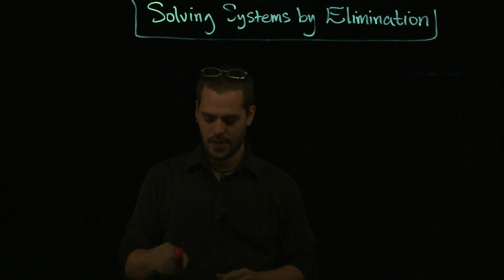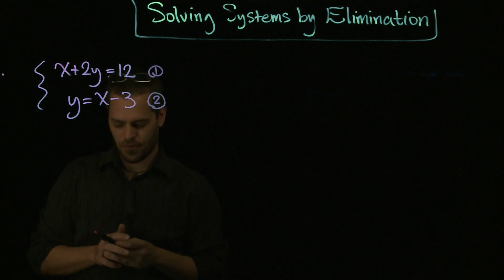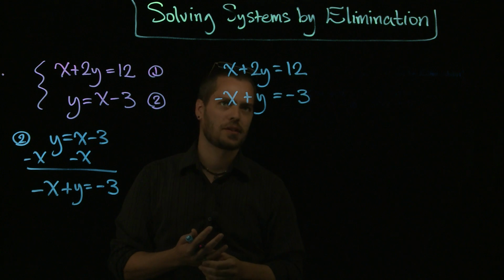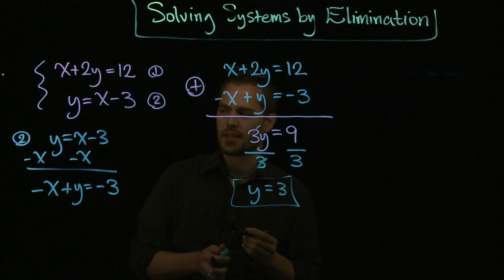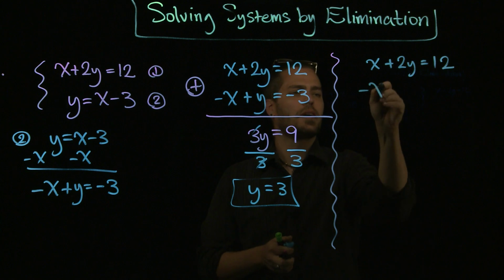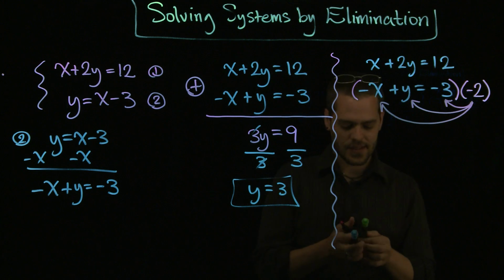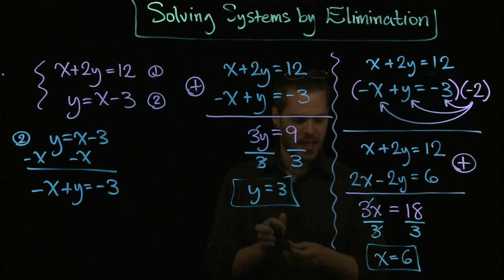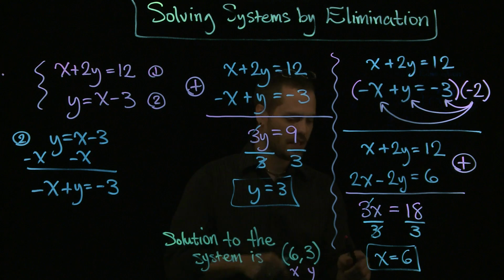Solving 2x2 Linear Systems by Elimination - Double Elimination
David Valdés shows examples of solving 2x2 Linear Systems of Equations by Elimination (Addition).